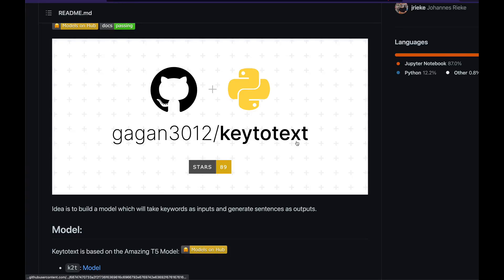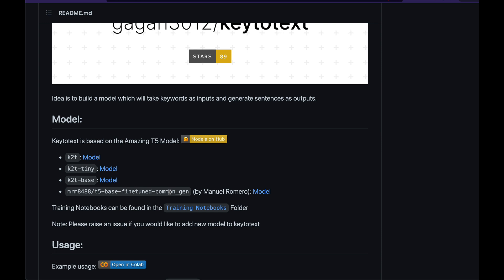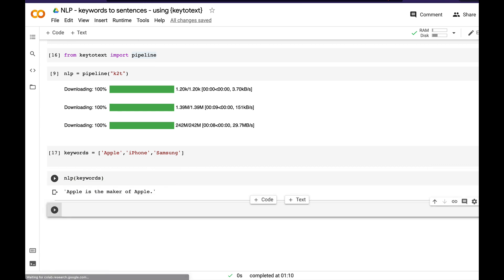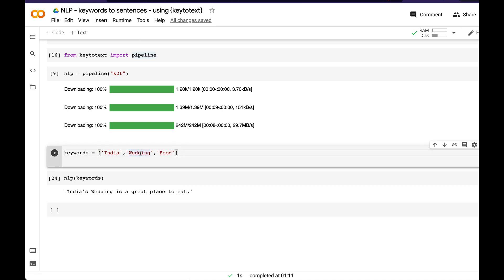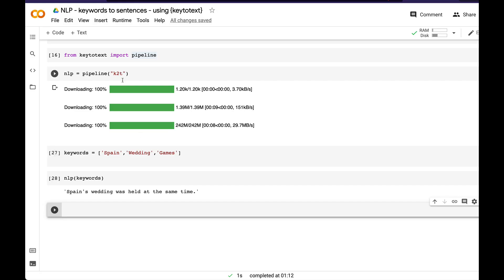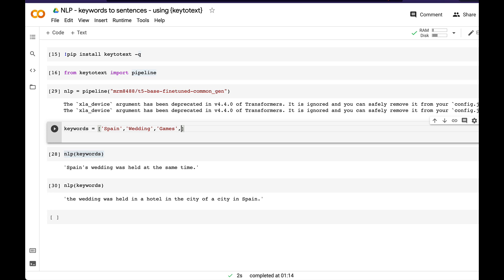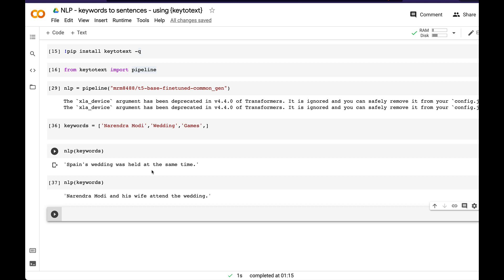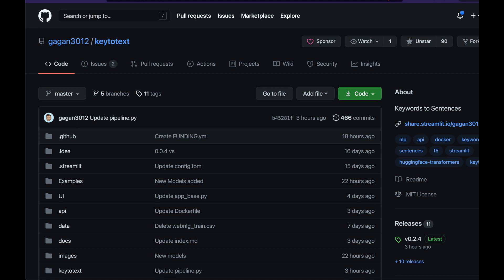NLP Keywords to Sentences Text Generation with {keytotext} | Python NLP Library - Applied NLP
In this Python NLP Tutorial, We'll learn about a new Python package library {keytotext} that helps in creating meaningful sentences from a set of input keywords. This can be used in a lot of Applied NLP context like Quiz question generation, Data Augmentation, Simple Question Template and much more.